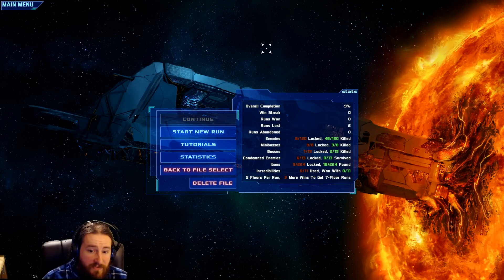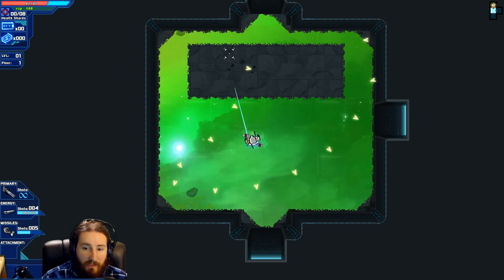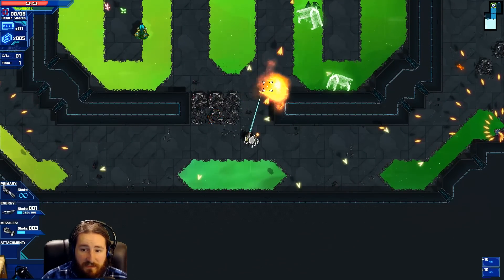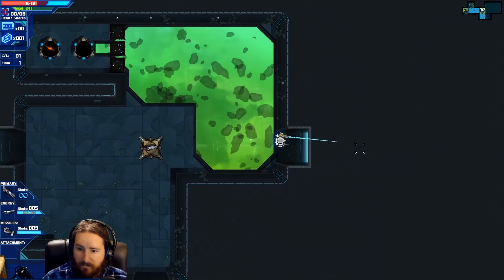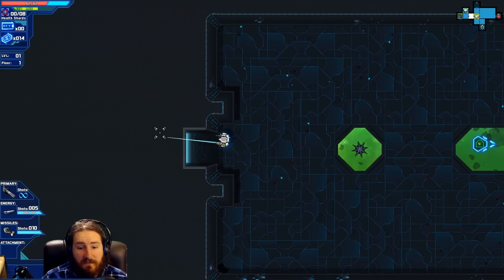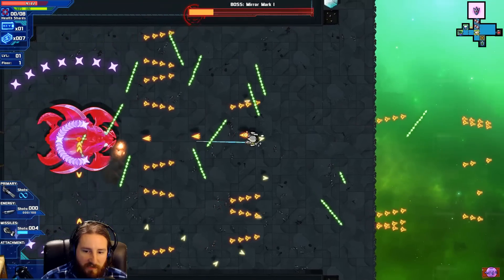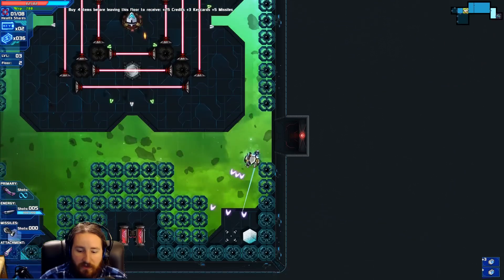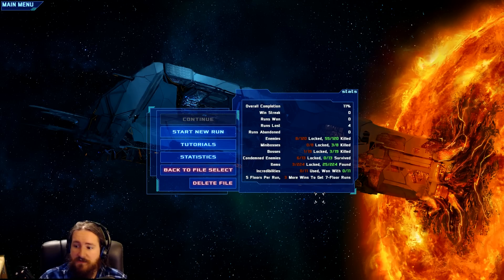Lets Okay... Starward Rogue!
Today we are looking at Starward Rogue!

Starward Rogue is a bullet-hell rogue-lite where you control a mech that is trying to save an AI in a space station you mysteriously woke up it. Standard rogue-lite tropes apply with the fun added aspect of a bullet-hell which I am TERRIBLE at.